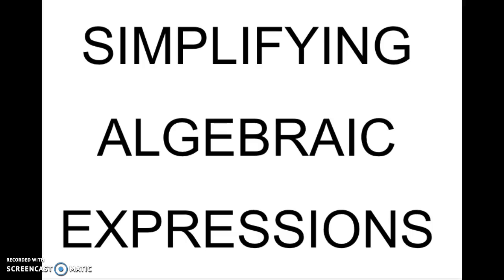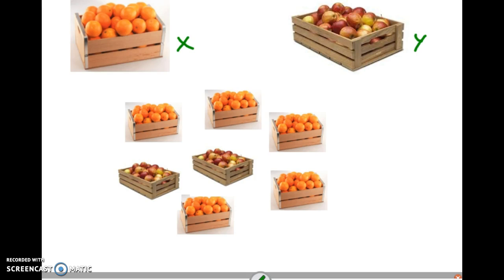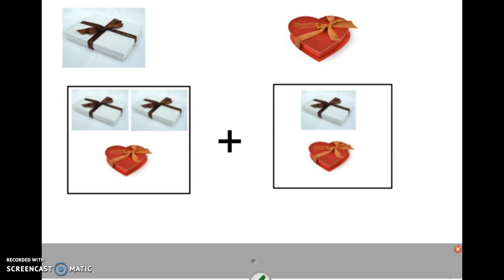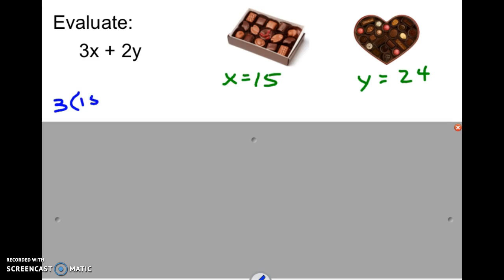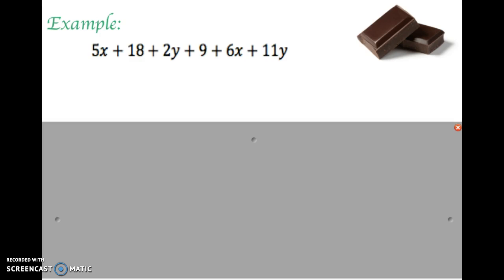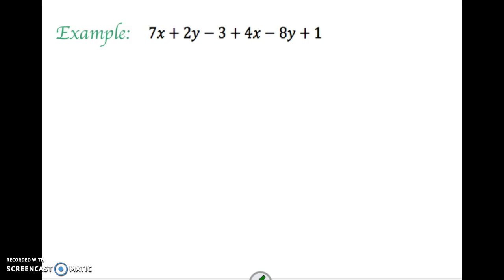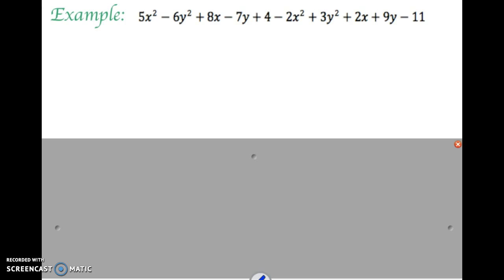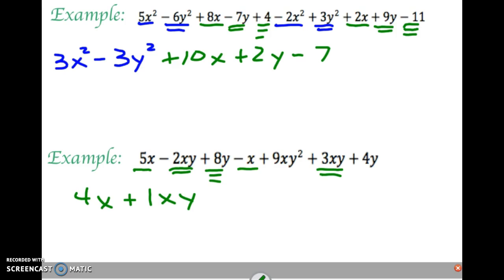Simplifying Algebraic Expressions